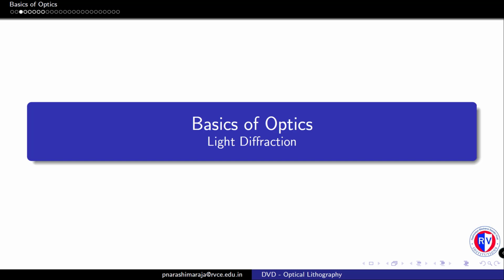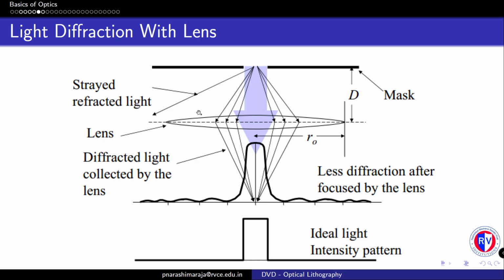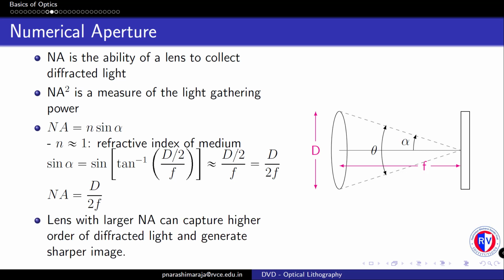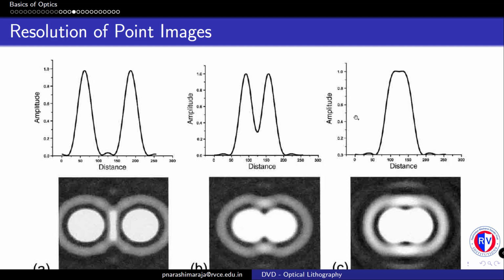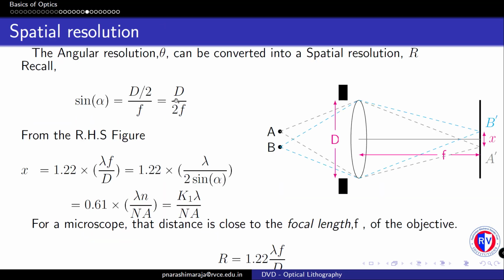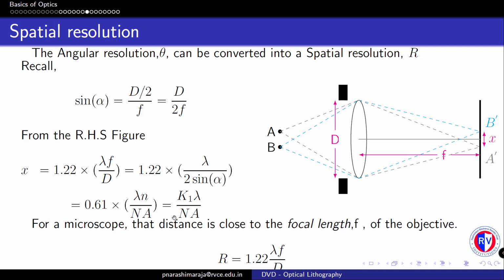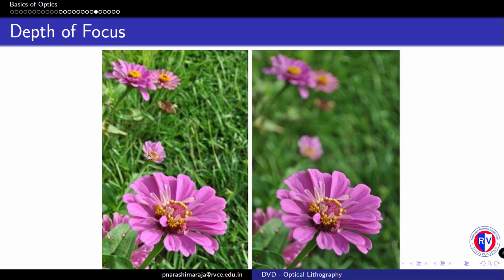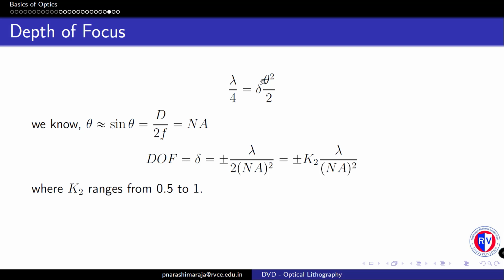Basics of Optics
To understand the limitations of photo-lithography, one has to understand the following paramters:
Diffraction, Numerical aperture, Airy Disc, Resolution of point sources, Depth of focus.